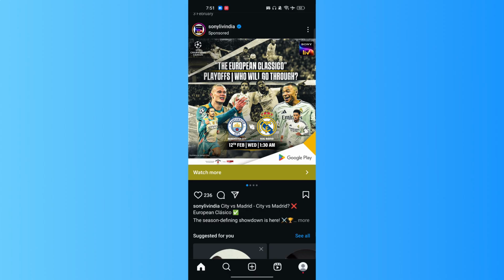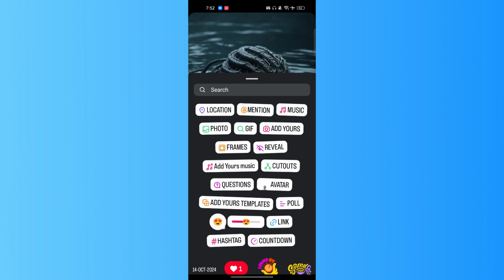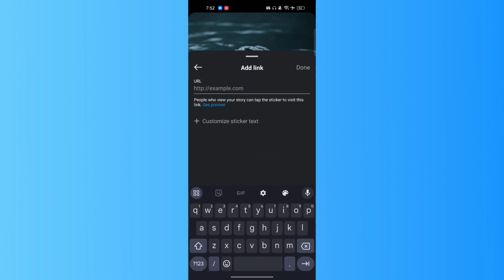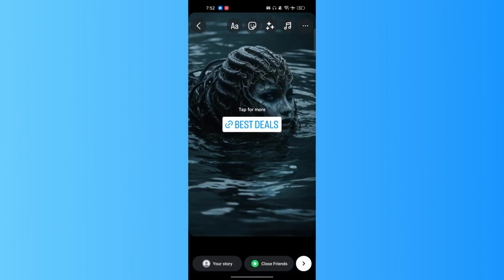New! How to Add Amazon Affiliate Link to Instagram Story (Best Method)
Want to earn commissions by sharing Amazon products? Learn how to add an Amazon affiliate link to an Instagram Story (best method) with this easy step-by-step guide! Whether you're an influencer, content creator, or marketer, this tutorial will show you how to add an Amazon affiliate link to an Instagram Story using Instagram’s Link Sticker feature. Start monetizing your content and drive more sales with affiliate marketing. Watch now to master how to add an Amazon affiliate link to an Instagram Story (best method) and grow your earnings today!